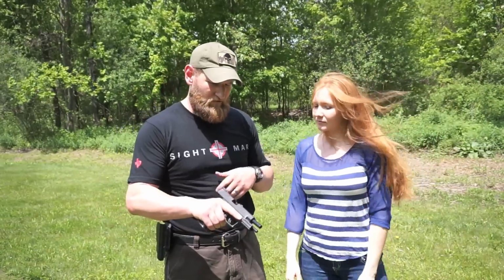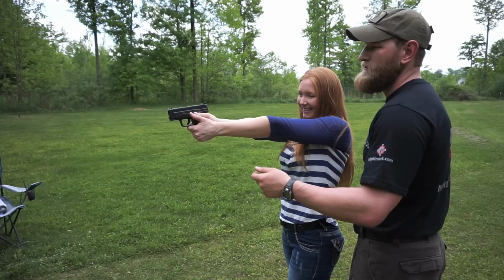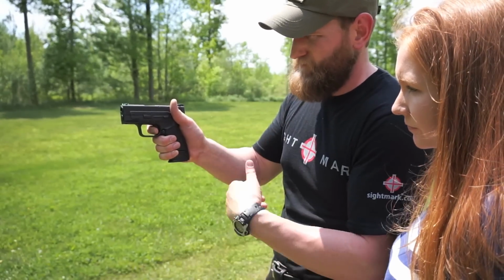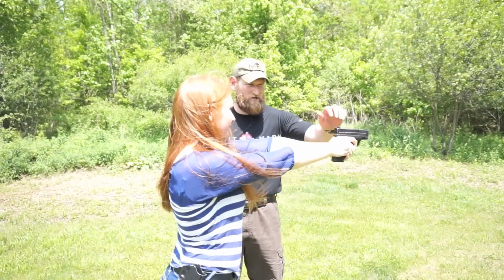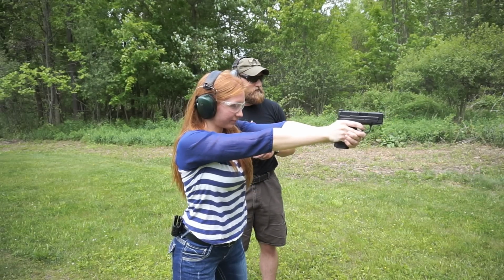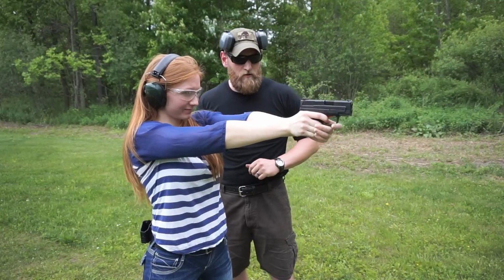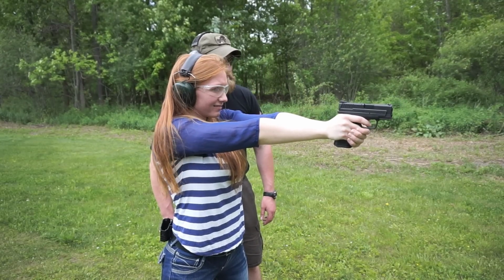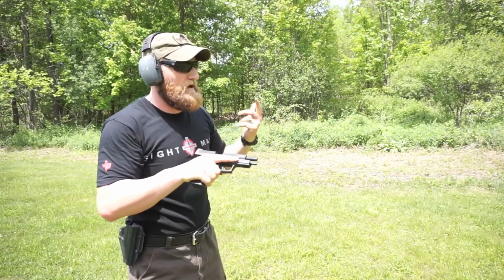Kim's First Lesson - Journey of The Student Series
This is the first lesson in the exclusive Geauga Firearms Academy series. This documentary will take you through Kim’s progress. You will gain a unique perspective from both the instructor and the student’s experience. See the challenges and successes from a first person perspective.

These are demonstrations of concepts and best practices, and in no way replace actual hands on training with a competent instructor. As always seek professional training.